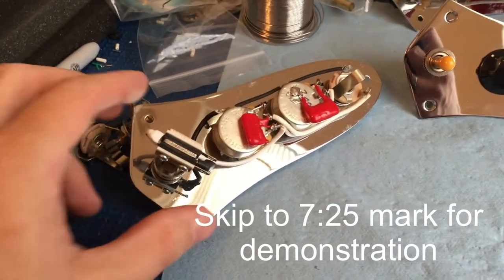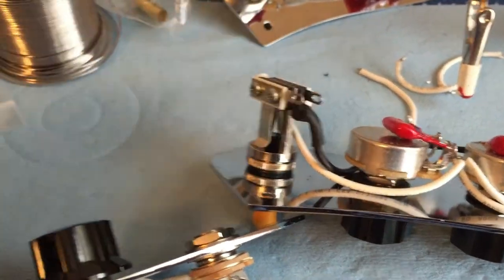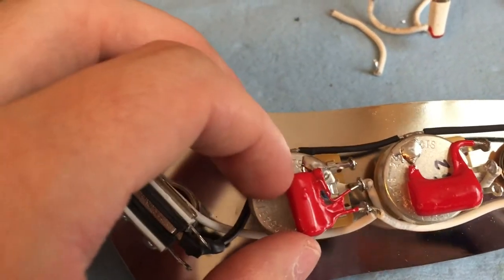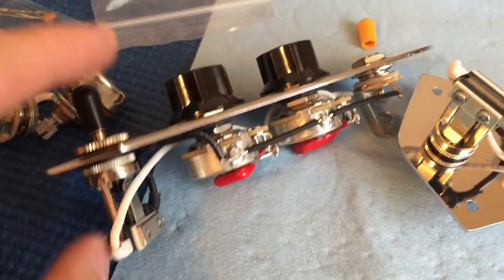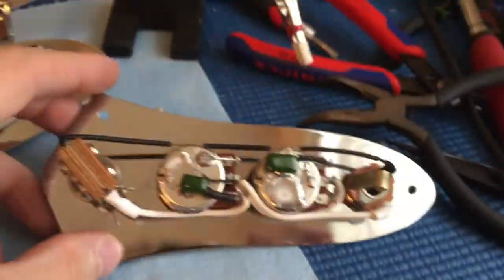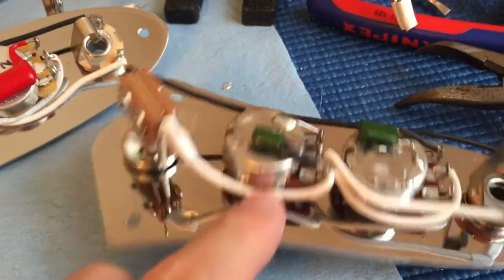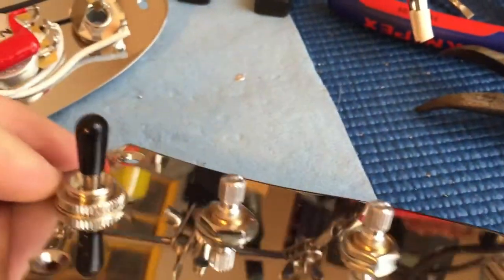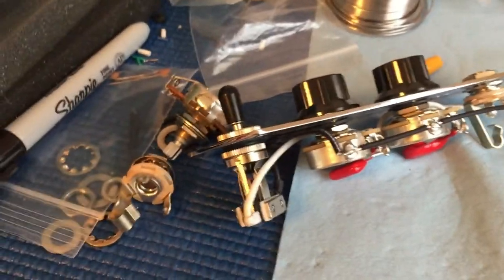Fender Jazz Bass Control Plate that you didn’t know you needed!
Sold as a complete set. Wiring harness and plate are one unit.

Version 2 has replaced Switchcraft 3 way switch to a Les Paul 3 Position, US Retro-Fit switch. Same function just more affordable. Knobs are MXR type with brass ring.

No more colossally slow time it takes to dial in your sound with the standard vol/vol/tone configuration! Be a lightning fast tone changer with the flip of a switch! In the blink of an eye, go from fat, round,  bridge pickup sounds to that burpy, bubbly, Jaco-esk bridge sound in a quick flip of that toggle switch. Think of it like speed shifting in a car ;)

Master volume master tone, 3 way toggle switch for pickup selection and a 1/4” jack.
Volume pot is a 250k with a Kinman style treble bleed circuit (0.001uF cap and 150k resistor in series) dipped in liquid electrical tape. Tone pot as well is a CTS 250k with an .05uF CHONKY Orange Drop capacitor dipped in liquid electrical tape. The toggle switch allows you to quickly change from one pickup to another or both at the same time. The switches orientation is forward for neck, middle for both, and back for the bridge pickup. You can change its orientation however you want by loosening the barrel and turning it. Toggle switch comes in two colors now. Black or Chrome. Please choose cap color when you order.

Reverb listings

eBay listing